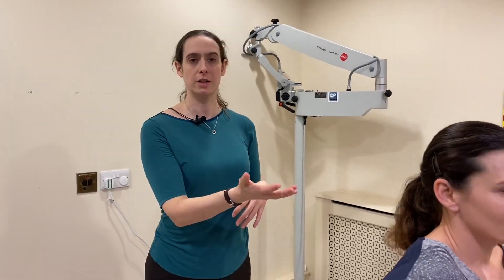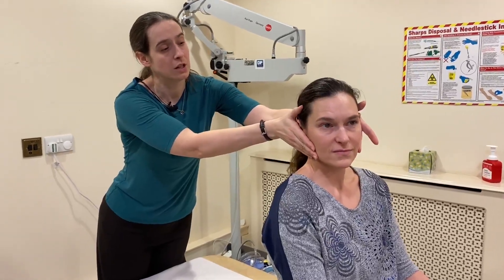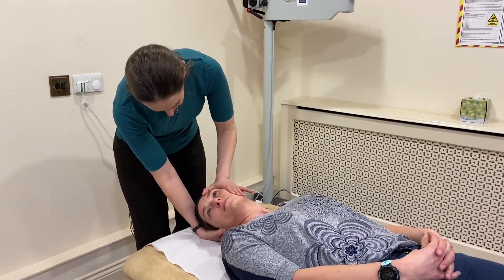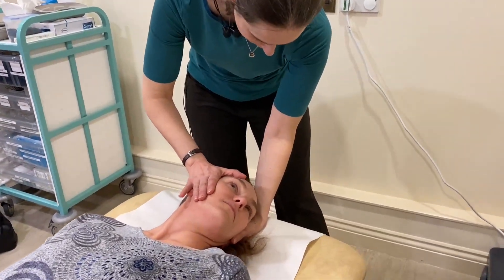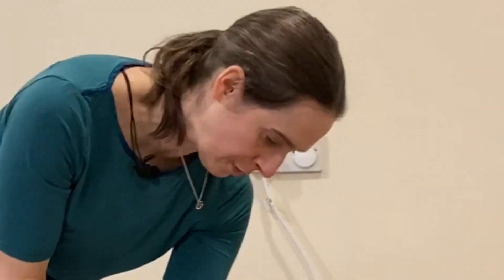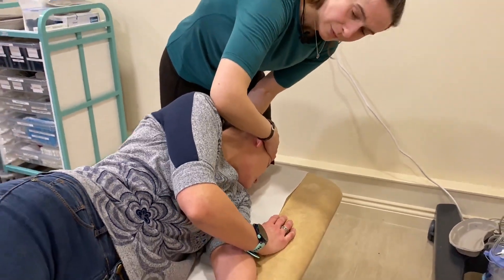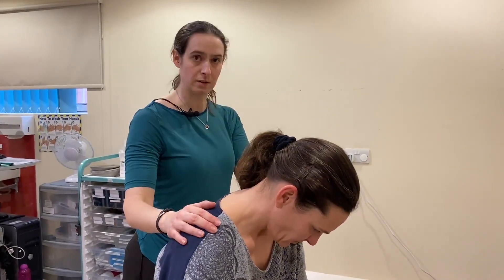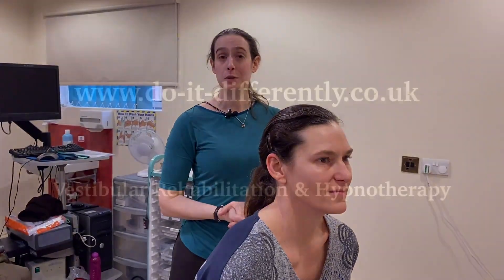Michaela Burton demonstrates the Dix-Hallpike test and Epley manoeuvre for the treatment of BPPV.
Here Michaela Burton an experienced vestibular audiologist, demonstrates the Dix-Hallpike test and Epley manoeuvre. The Dix-Hallpike test is a test for BPPV, or crystals lose within the vestibular (inner ear balance) system. The Epley manoeuvre is the treatment for BPPV and follows on directly from the Dix-Hallpike.
People with BPPV experience short lasting dizziness usually occurring when lying and turning over in bed, looking up to the sky/upper cupboards and when bending down and forwards. Please be aware that things such as fluctuating blood pressure levels can also cause dizziness with movements such as bending over and coming back up so it is essential to seek suitable medical evaluation.
It is always advised that you seek professional diagnosis and assistance and this video is not a substitute for such.